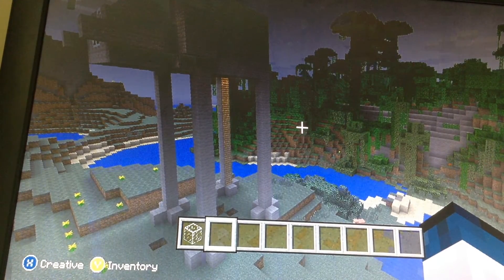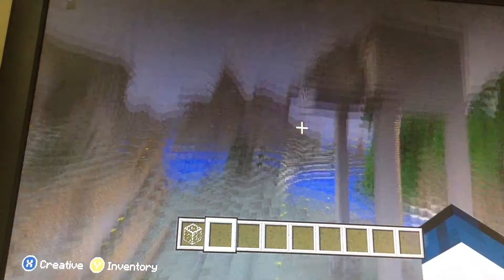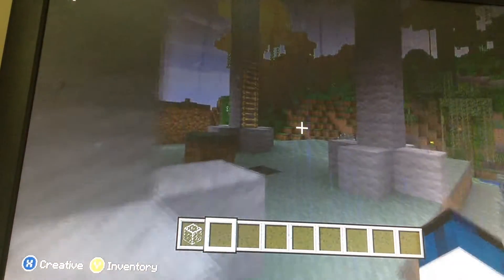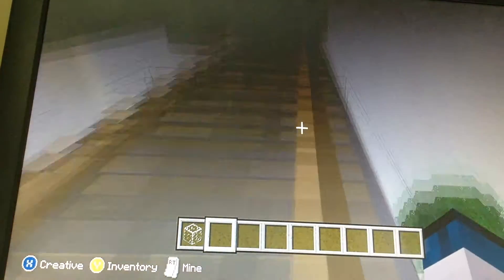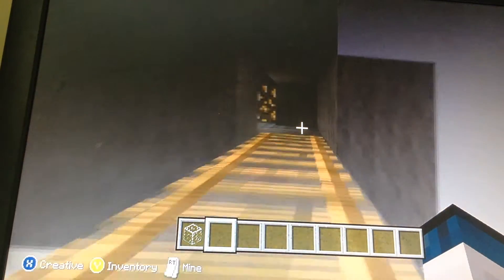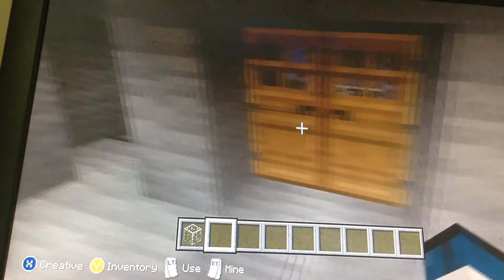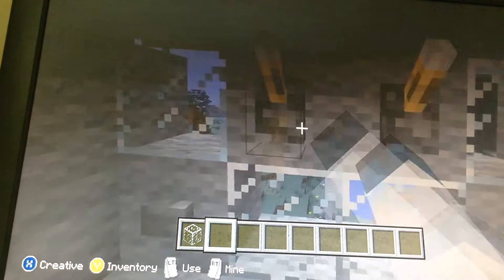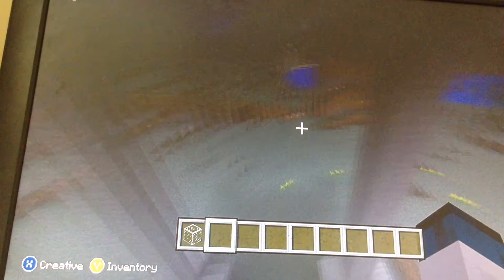minecraft star wars builds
star wars walker and at at. i tried